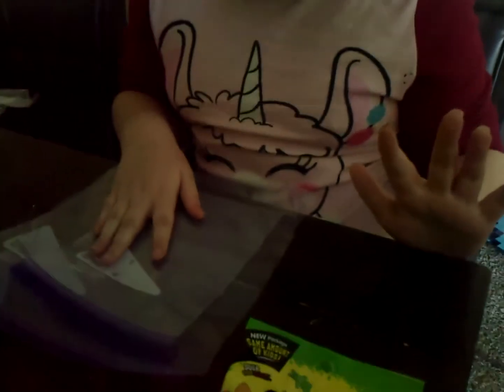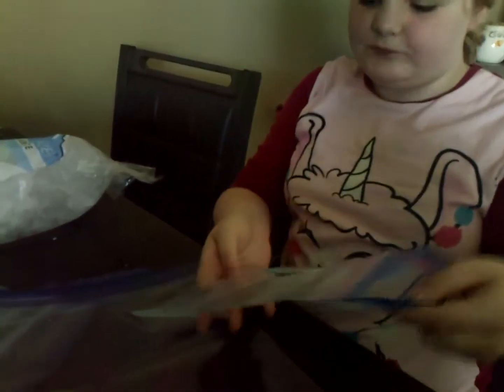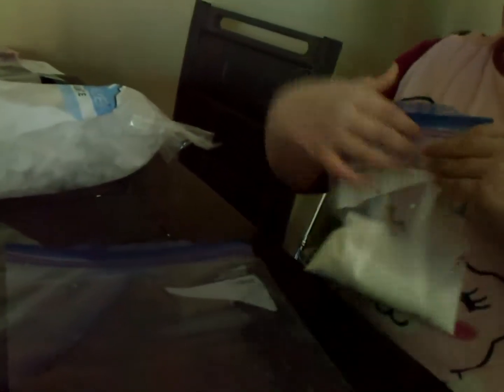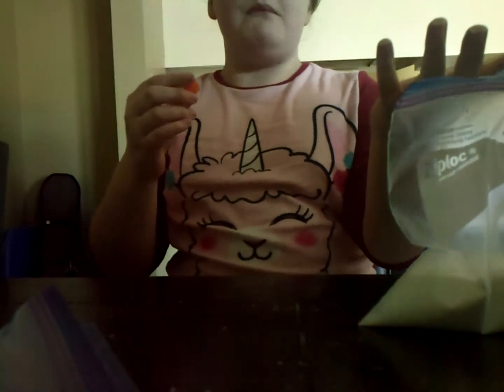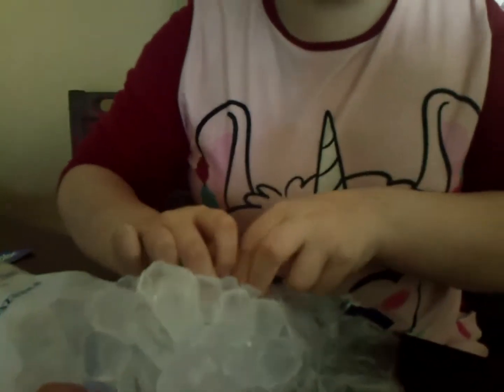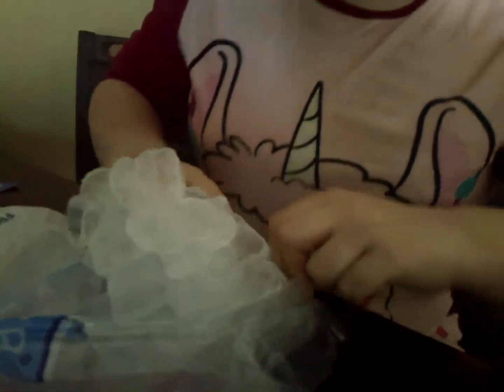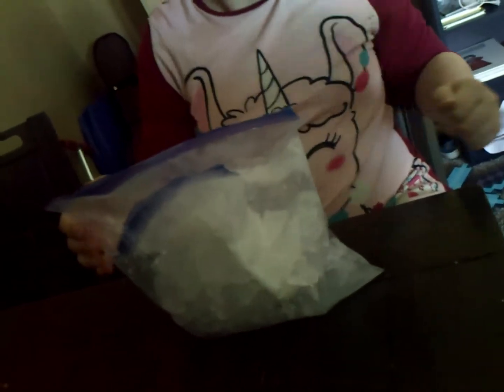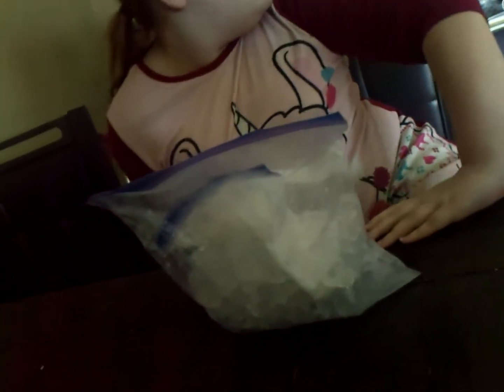Making ice cream in a bag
Ms Danielle and her helper are making ice cream in a bag.  This is part one